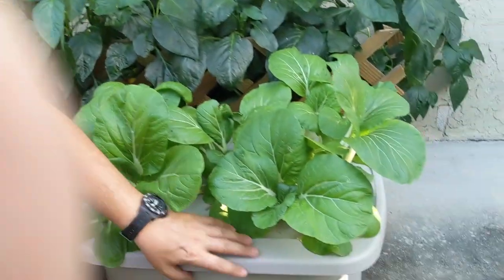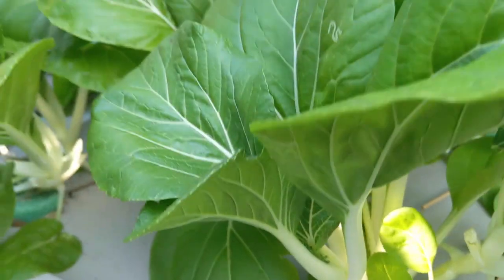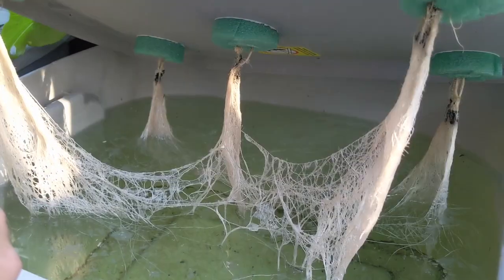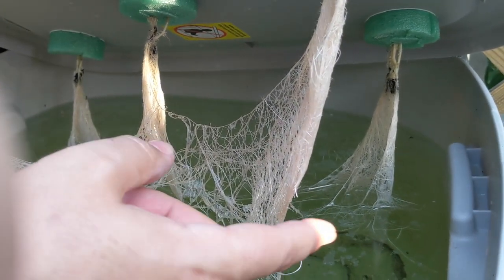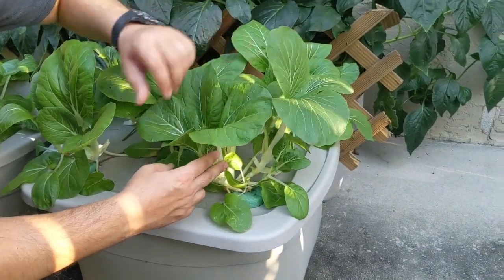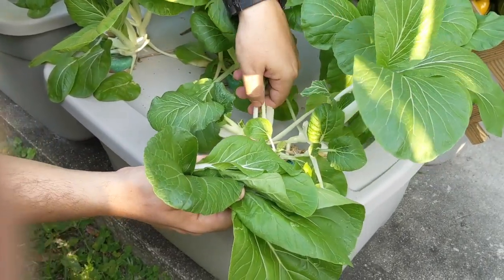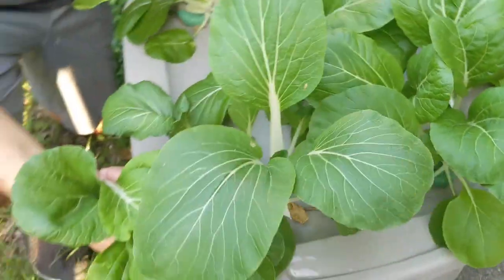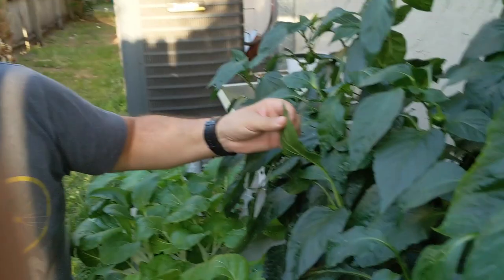How I'm growing hydroponic bok choi using the Kratky method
In this video I show you how easy it is to grow bokchoi using the Kratky hydroponic method of gardening.